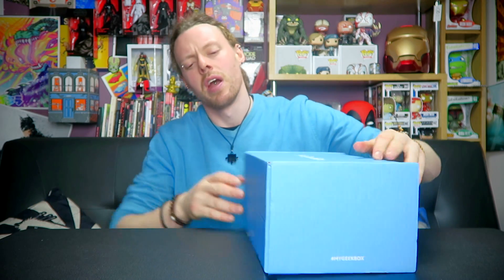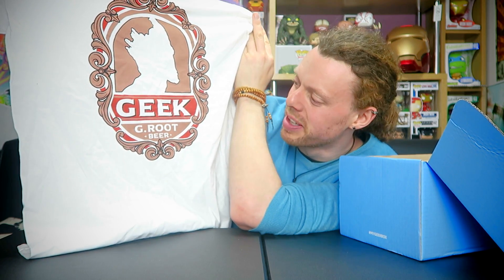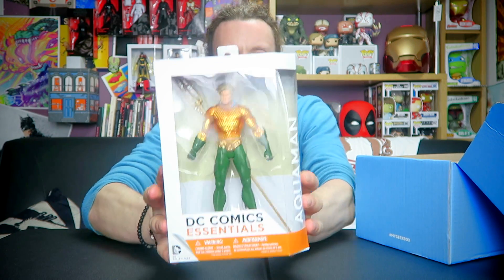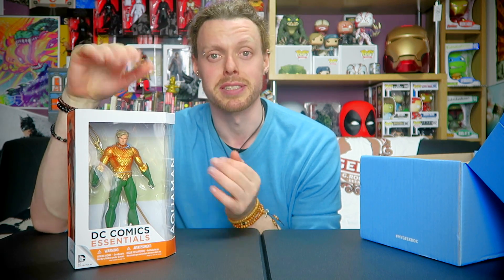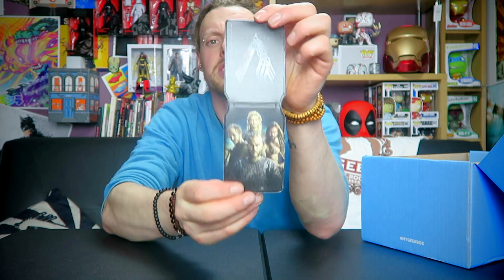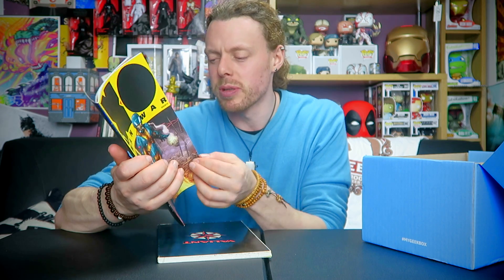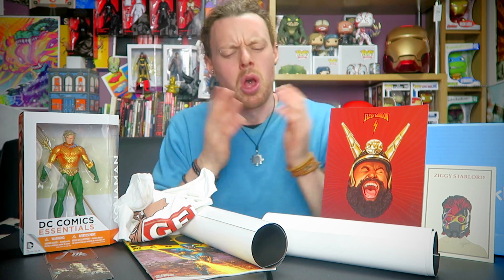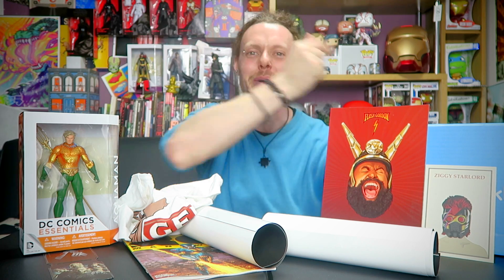MY GEEK BOX UNBOXING | APRIL 2017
MY GEEK BOX APRIL 2017, Unboxing, MY GEEK BOX Unboxing APRIL 2017, MY GEEK BOX APRIL Unboxing, The MY GEEK BOX APRIL Unboxing for you... !
MY GEEK BOX Unboxing 2016. Zavvi. The Hut.

1St box?
Save $3 Code Awesome